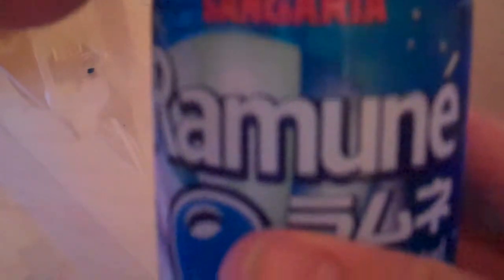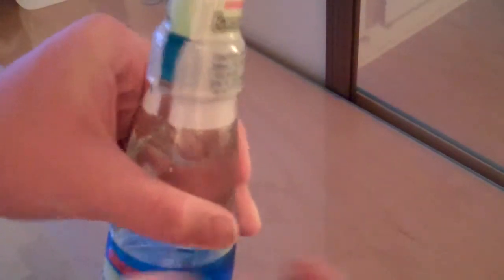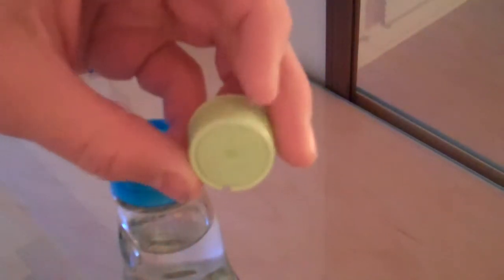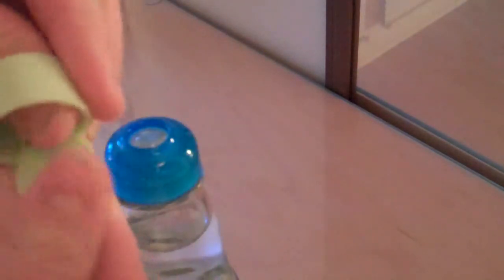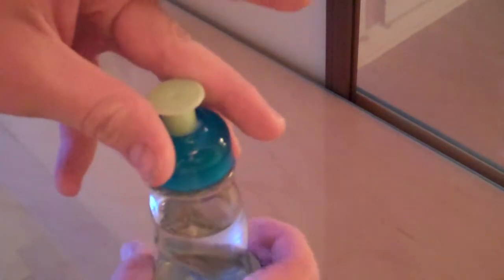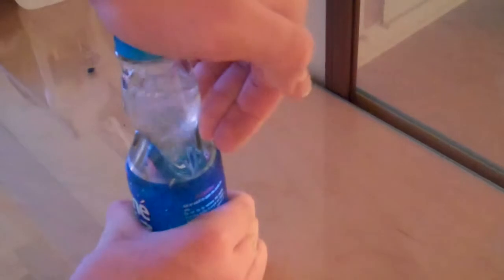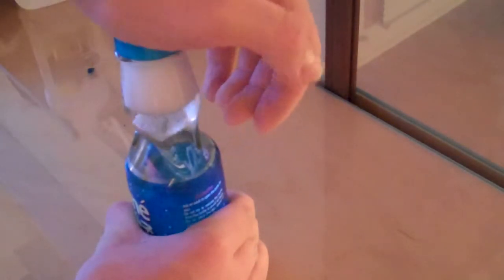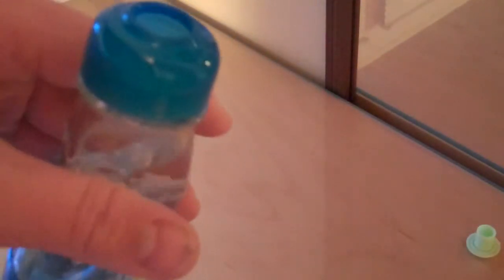How to open a Ramune (High Quality)